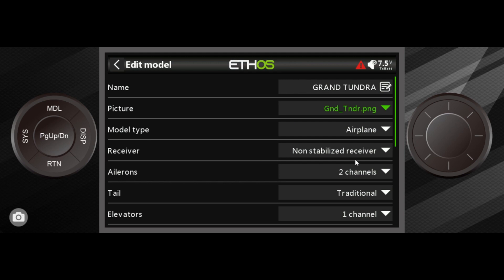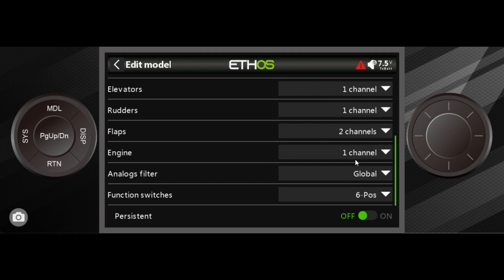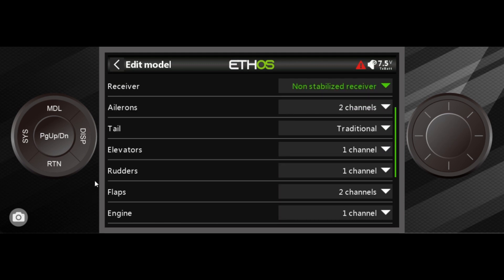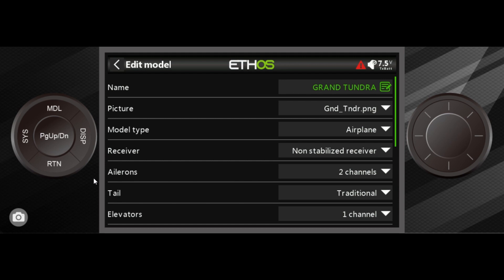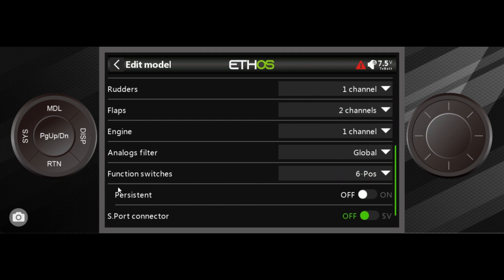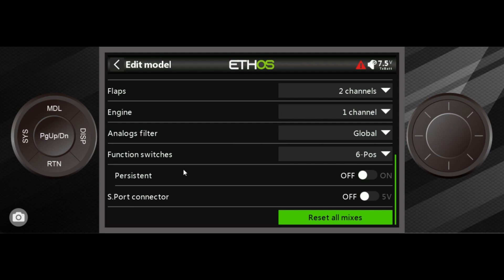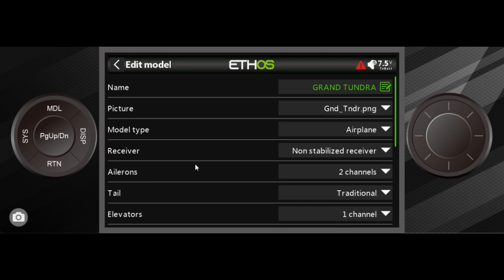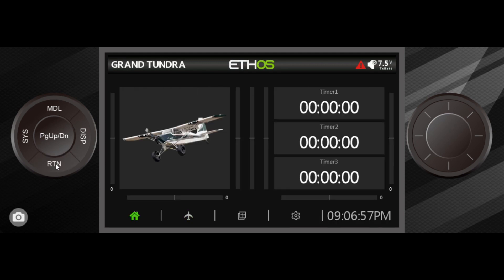FrSky Ethos 1.5.x : Setting up your model: O-20 Series E3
Episode 3-  Setup your model

Special Note:  This video series was created with Ethos 1.5.10.  It is very, very, very similar to Ethos 1.6. by the time this series was created.  Thus, what is learned in this series is still relevant. If you would like a shorter, faster series, I made one in Ethos 1.6 known as the Down & Dirty Series.

Otherwise, enjoy the journey!

We’re getting into the basic model setup in this video.  We talk a bit about the selected model, the HobbyKing Grand Tundra, why it was selected, and how we can get more from this plane using the power of Ethos. We cover using the model wizard and lay the groundwork for future videos..

The O-20 Series is a 20 part series on the FrSky Ethos based transmitter. Instead of a random series of videos not tied together with any common theme, this is my attempt to make one very long series of short videos with one theme, taking you from total Ethos novice to comfortably moving around inside of Ethos . We’re going to help you setup your transmitter we’re going to setup a high wing plane.   This is exactly how I would build the file, from start to finish.  We’re going to cover every topic along the way so that you’ll be able to put your flaps down without having your plane balloon up during flight. You are going to learn the power of Ethos by assigning flight modes that allow you to save your trims for each flight mode. You’ll learn how to setup flaps, landing gear, assign you channels to switches, and have the voices call out what each switch does.

These videos are taught in Ethos 1.5.x.  Ethos has changed a bit and I felt it was time to update the video library. If you take the time to watch this series you’ll be ready to get the most out of Ethos.

Useful links

FrSky Info Master list of FrSky links
Sky Raccoon Free model files of over 4000 planes